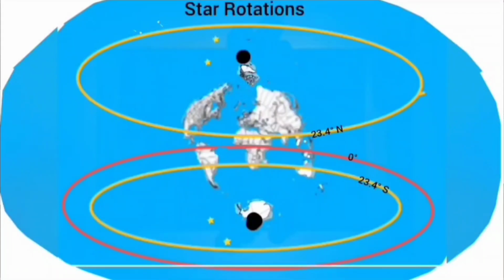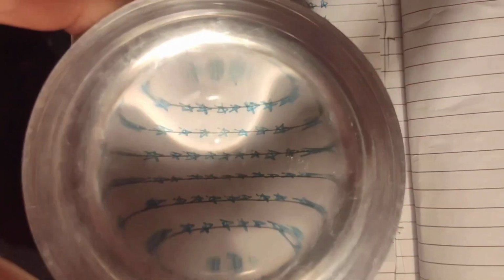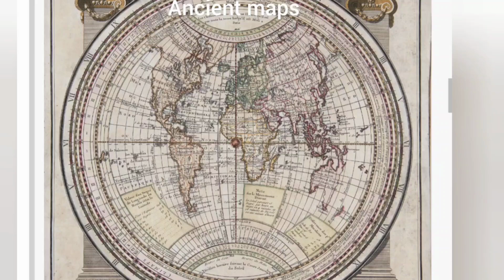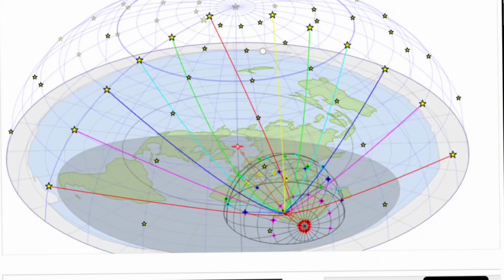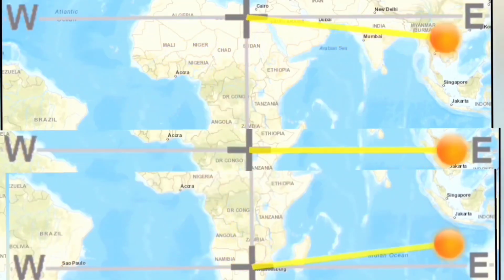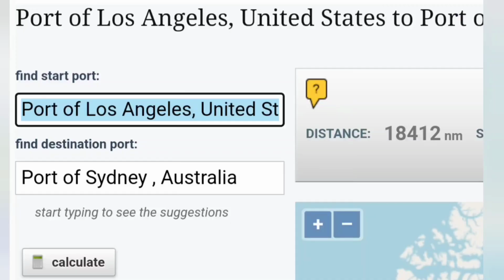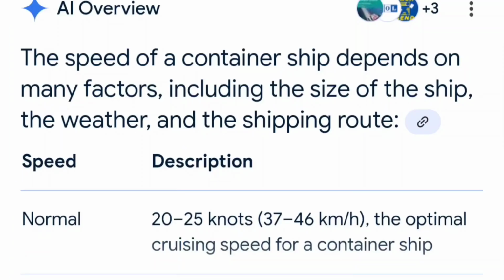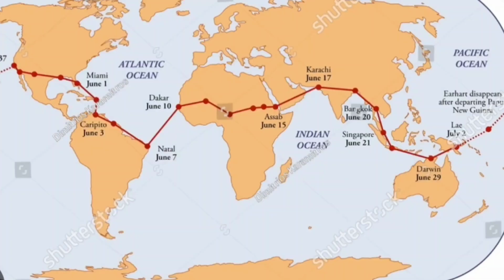Dual Pole Model Advantages and Explanations